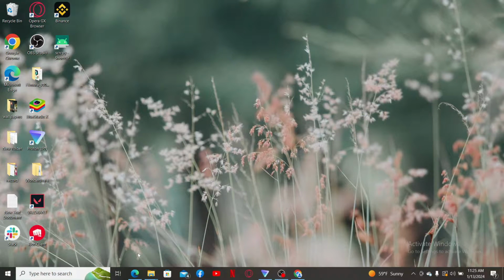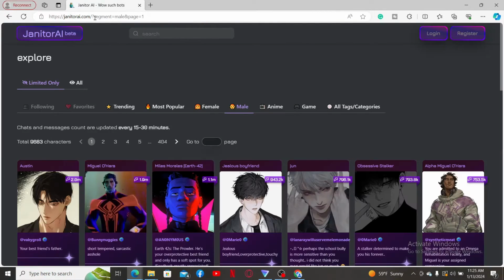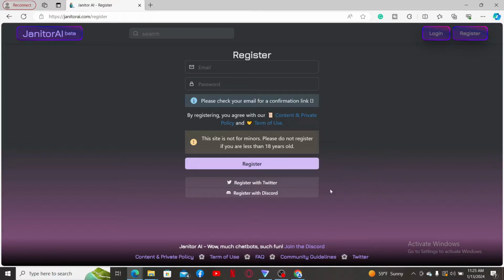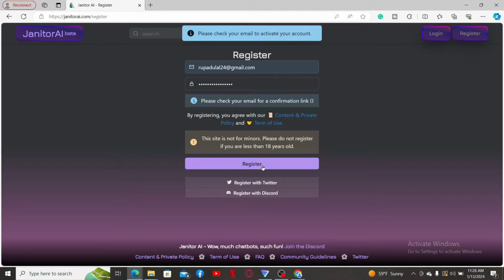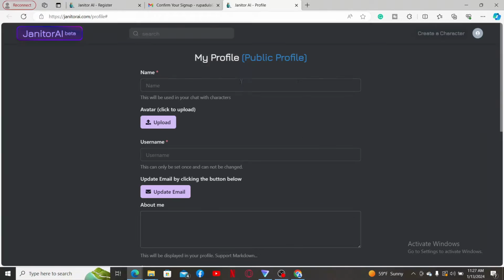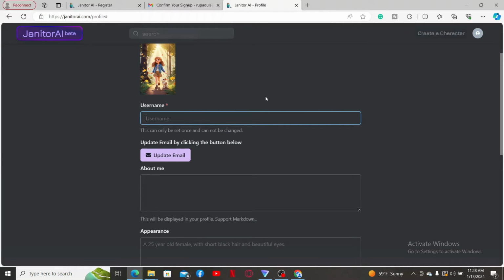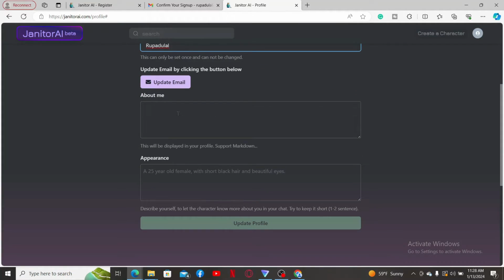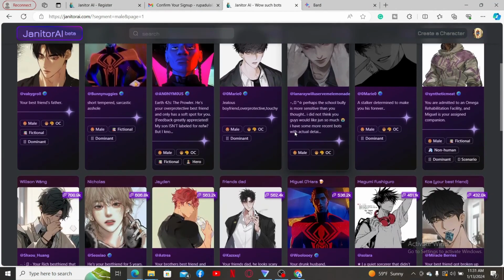How to Create/Open Janitor AI Account 2024? Janitor AI Sign Up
Embark on your data management adventure by watching our comprehensive guide on signing up for Janitor AI. Whether you're a business looking to streamline processes or an individual seeking organized data solutions, this tutorial will walk you through the Janitor AI signup process. Don't miss out – join the Janitor AI community today!